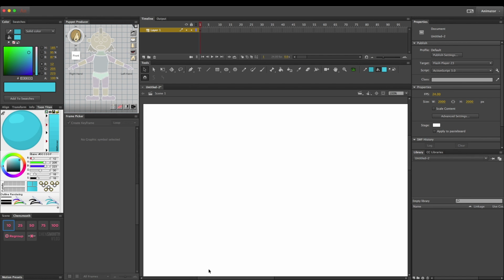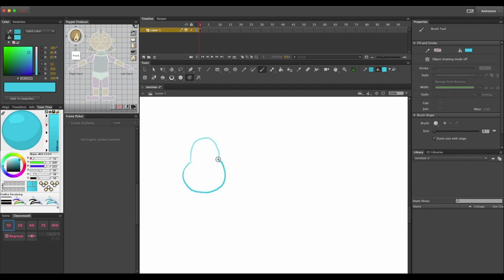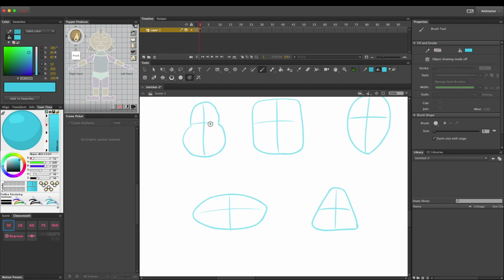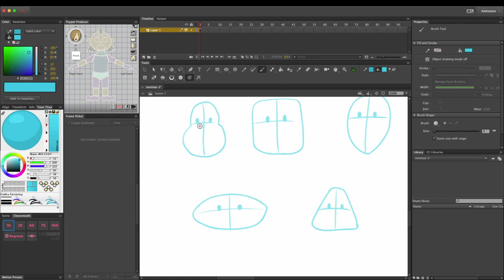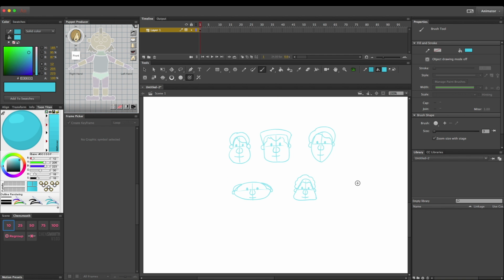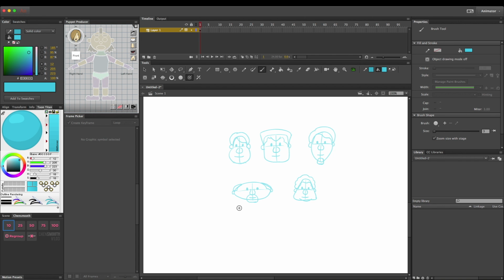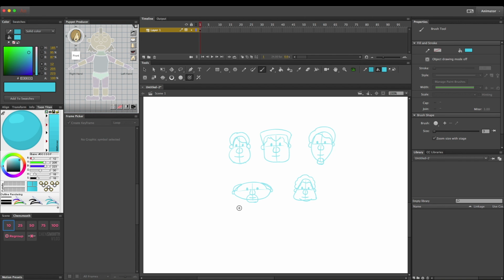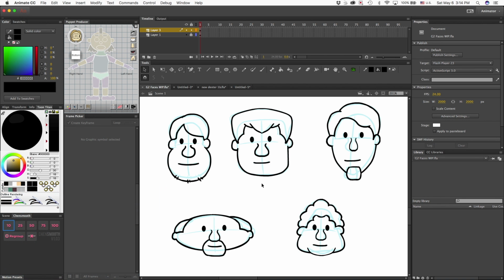How to Create a Male G2 Face for Crazytalk Animator: Drawing Faces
This is the first video to the playlist series:  How to make G2 Faces for Crazytalk Animator: For Beginners.

In this video I will show you how to take basic shapes and turn them into a cartoon character.

YOUTUBE MICROPHONES Blue Yeti USB Microphone